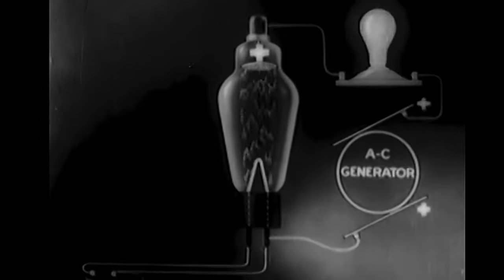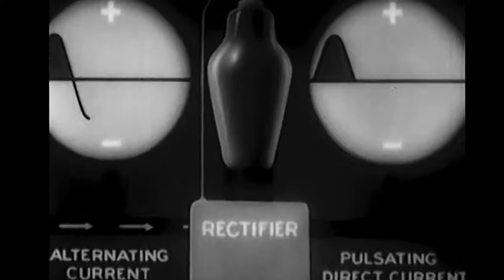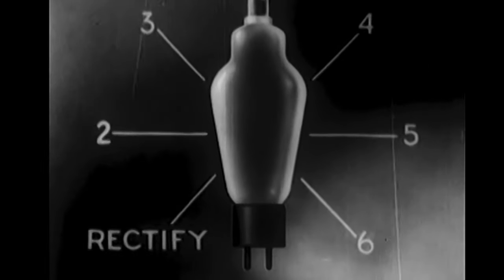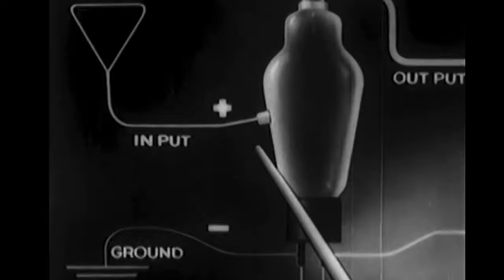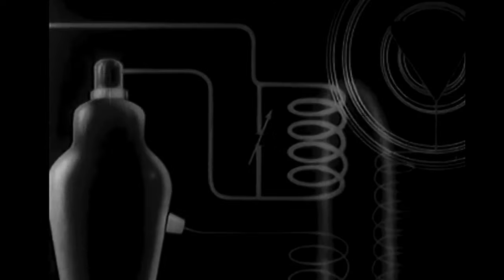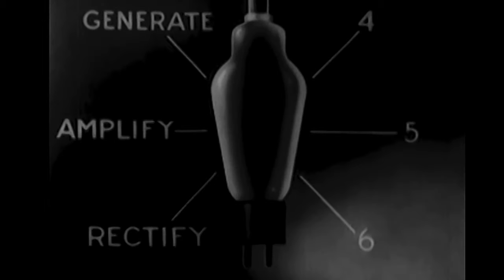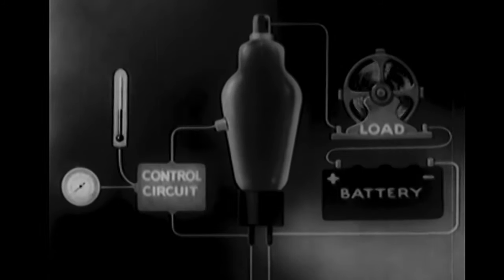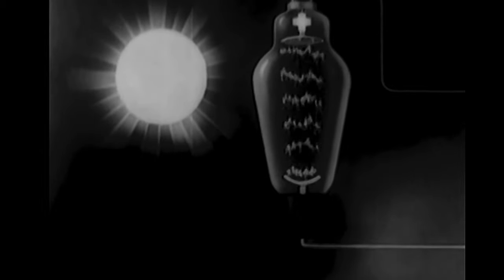Electronics at work 1943 4k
How vacuum tubes work. How valve electronics work. Electronics at work 1943 4k. Electronics at work 4k. Different types of vacuum tubes.